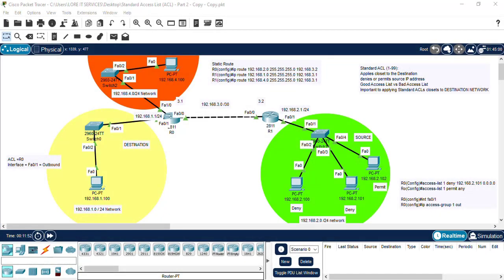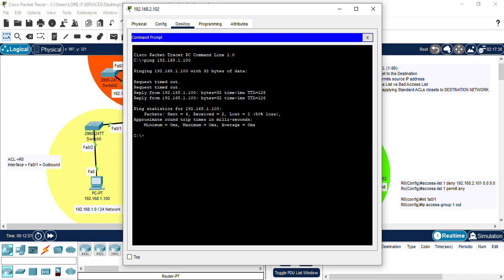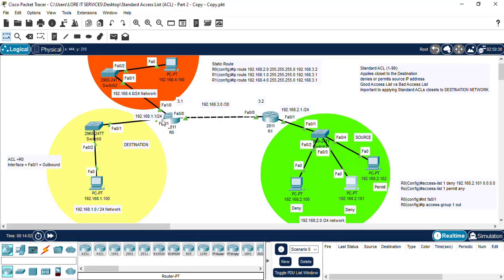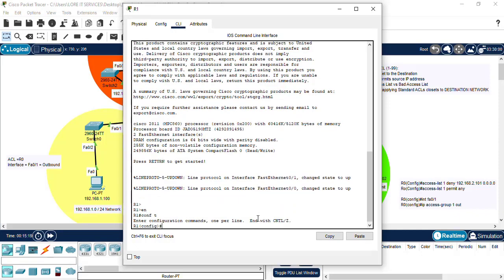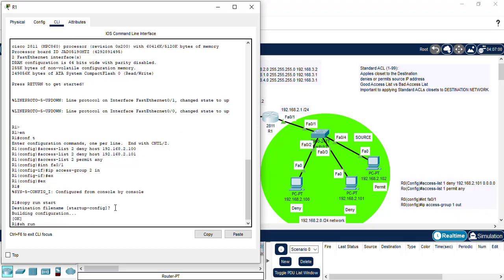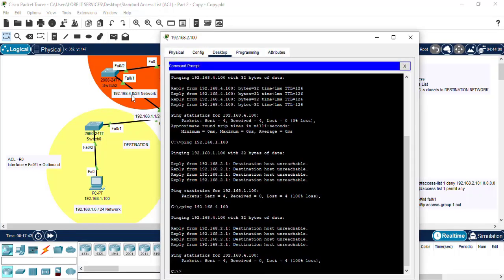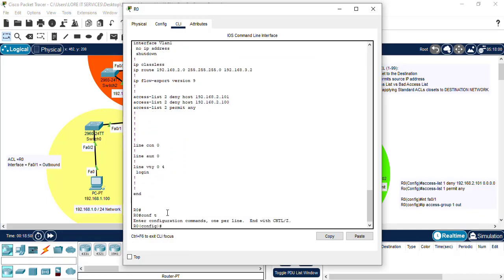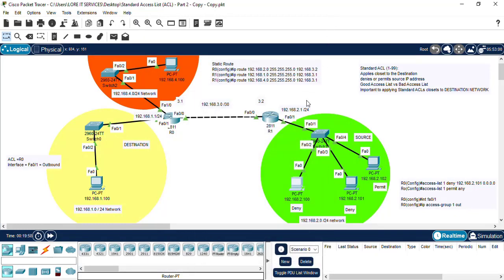Standard Access Lists Part 3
This video demonstrates how to apply standard ACLs